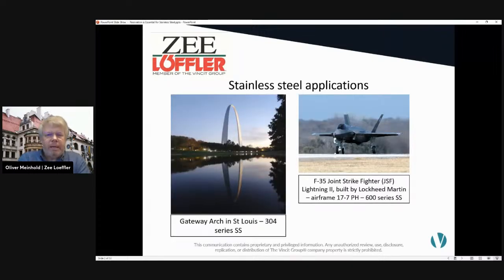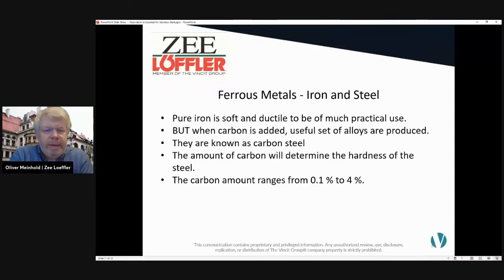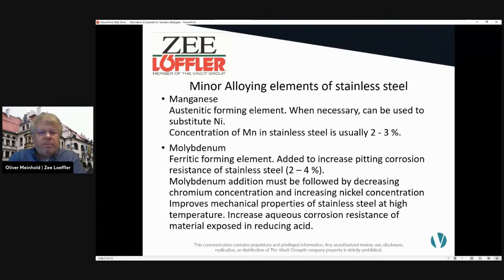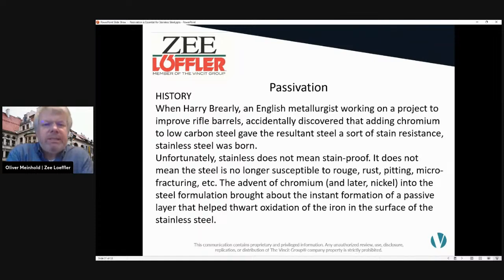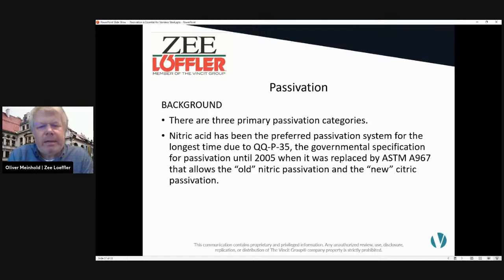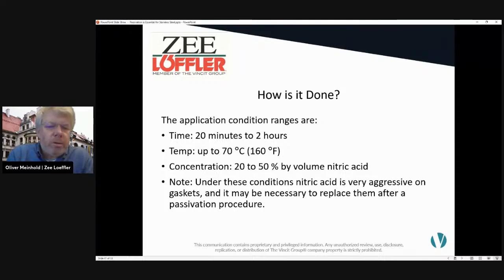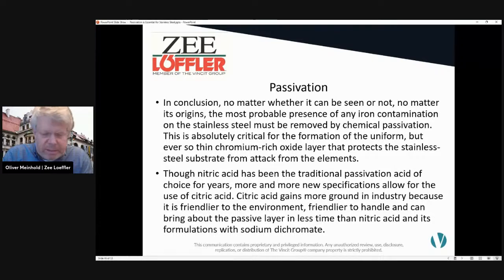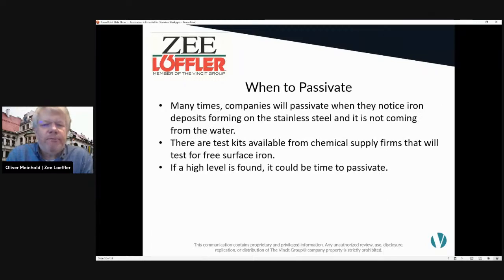Passivation is Essential for Stainless Steel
Stainless steel is an alloy of iron that is resistant to rusting and corrosion. It is also known as rustles steel or corrosion-resistant steel. It contains at minimum of 10.5 % chromium and usually nickel, and may also contain other elements, such as carbon, to obtain the desired properties. Stainless steel's resistance to corrosion results from the chromium, which forms a passive film that can protect the material and self-heal in the presence of oxygen.

The biological cleanability of stainless steel is superior to both aluminum and copper, and comparable to glass. Its cleanability, strength, and corrosion resistance have prompted the use of stainless steel in pharmaceutical and food processing plants. This is the reason why stainless steel is the ideal material for all brewing equipment.

Passivation is coating a material so that it becomes "passive", that is, less readily affected or corroded by the environment. During passivation an outer layer of shield material is created as a micro-coating, created by chemical reaction with the base material, or allowed to build by spontaneous oxidation in the air. As a technique, passivation is the use of a light coat of a protective material, such as metal oxide, to create a protective shield against corrosion.

What happens during the passivation? What methods of passivation are available and what are the advantages and disadvantages? What tests are possible to ensure a solid passivation layer? These questions and more will be answered in the presentation.

Oliver is the Technical Director of the Brewing Division and consultant for Zee Loeffler. He studied at the University of Munich, graduating with a Dipl.-Ing. degree in Brewing Science at the Berlin Institute of Technology where he received his second Master’s Degree in Industrial Engineering. He spent 7 years at the VLB (Research and Teaching Institute for Brewing in Berlin) as a Project Manager followed by 7 years at the Berlin Institute of Technology as an Assistant Professor. He is in his current position for 12 years. He is a current member of the MBAA Higher Education Committee and the Vice-President of the MBAA-District Mid-South.

Join us in-person for CBP Connects
Half workshop, half networking
Charlotte, NC | June 9-11, 2025